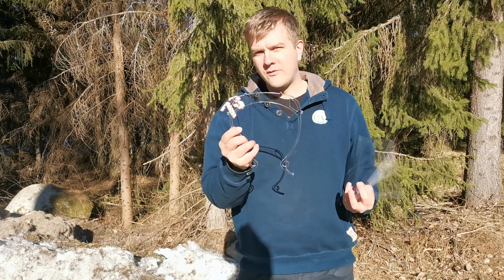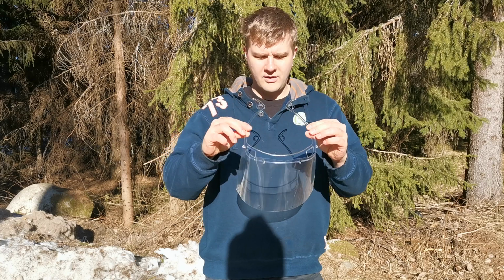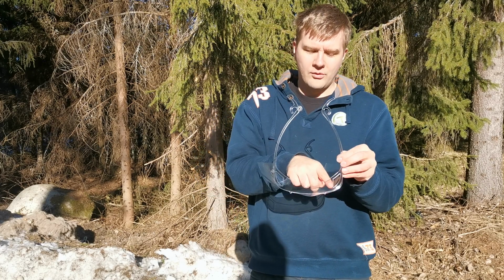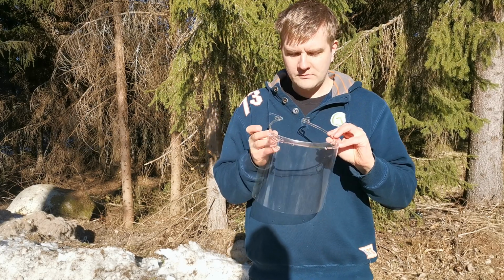Acrylic PPE face shield holder for A4 PVC plastic instructions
This is laser cutted clear acrylic PPE face shield holder.
- Its solid plastic so its easy to clean and the PVC plastic at front can be changed easily.
- You can install P rubber to soften the touch to your forehead.
- Thickness needs to be 5mm on the plastic sheet
- holes are made with european 2-hole punch maker thats hole spacing is 80mm. (See the A4 pvc sheet with holes drawing).

- rear shape makes it possible to slide these over your forehead.

Lasercuttingfile can be downloaded from grabcad, you can find it with same name as this video.  Its free to download but you can donate money to my paypal account  vesa.tiainen at tuneko.com if you sell these holders for profit and find it useful.